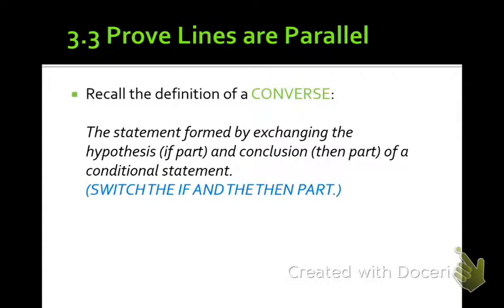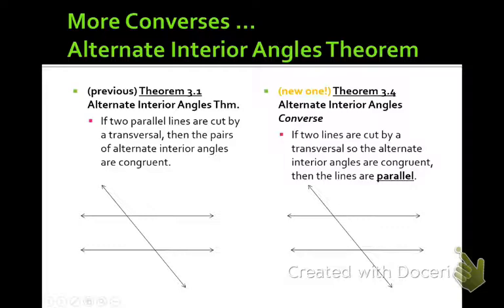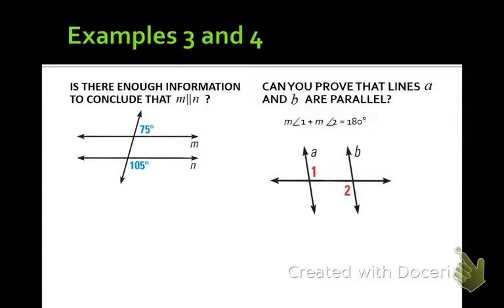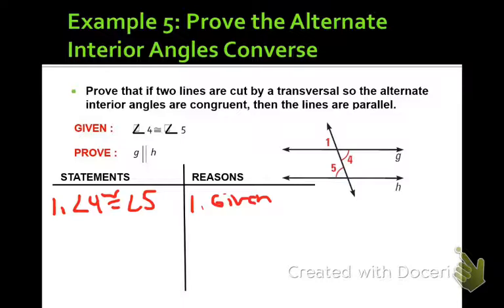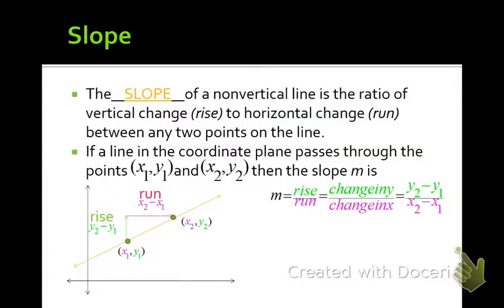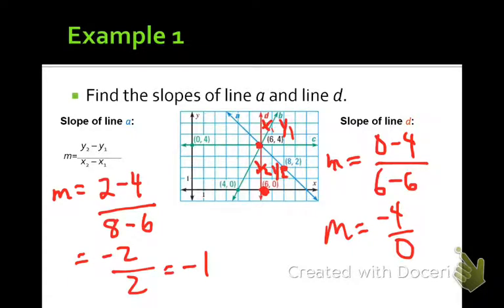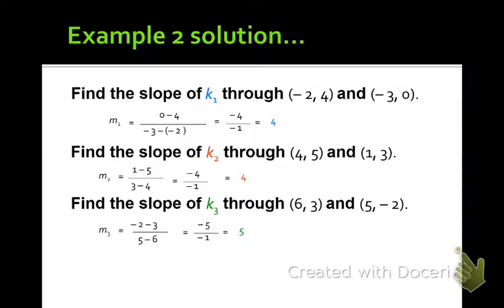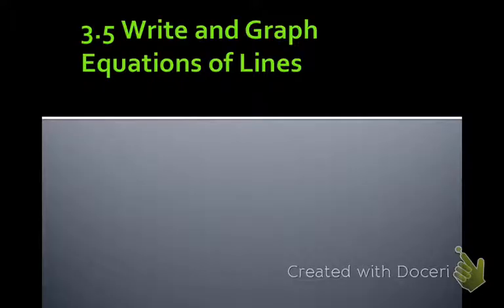Geometry class notes for 3.3 and 3.4